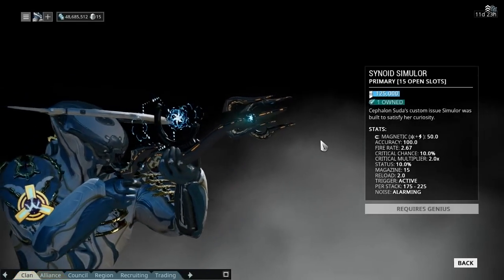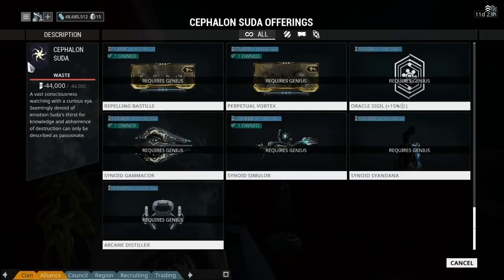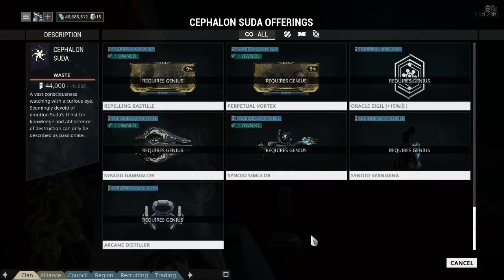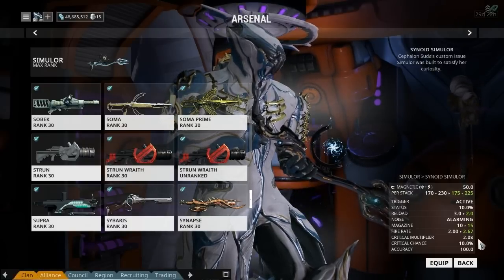Warframe - Synoid Simulor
The Synoid Simulor is an exclusive version of the Simulor available only from Cephalon Suda. Featuring improved stats, the Synoid Simulor also features innate Entropy effect.

Costing 125k reputation and requiring mastery rank 12, this is exactly what the original simulor should of been from the begining.